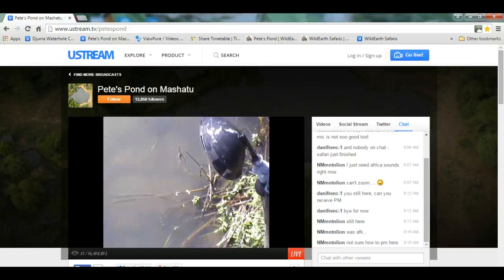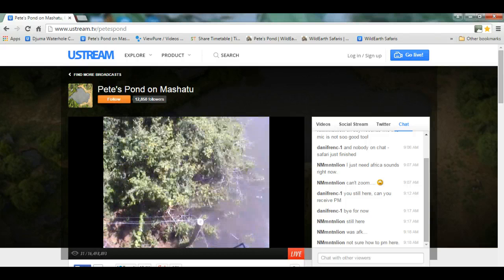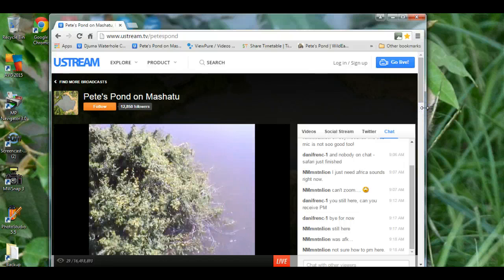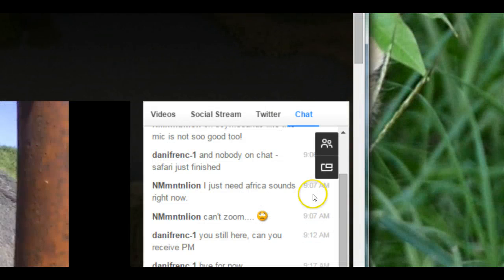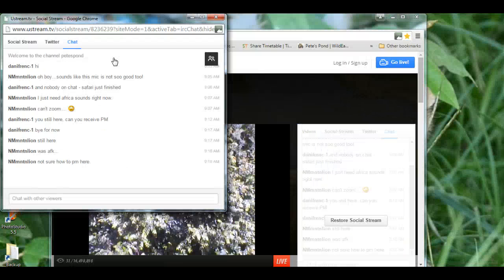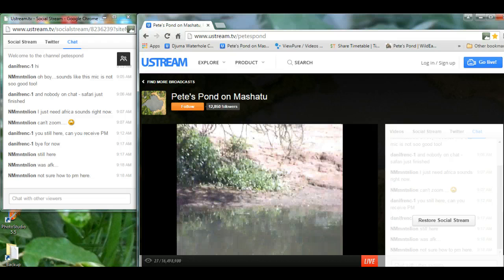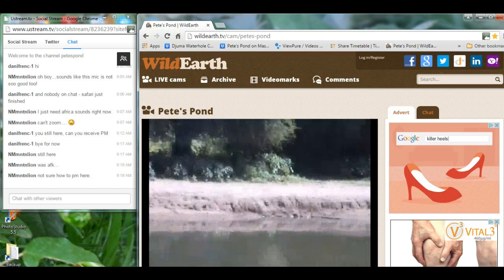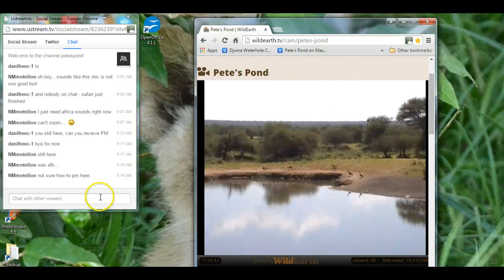Chat Pop Out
How to Pop Out Ustream Chat Box